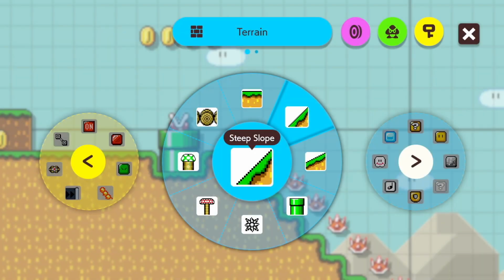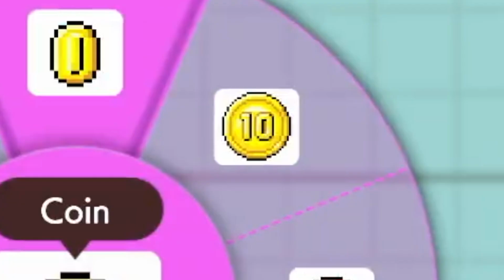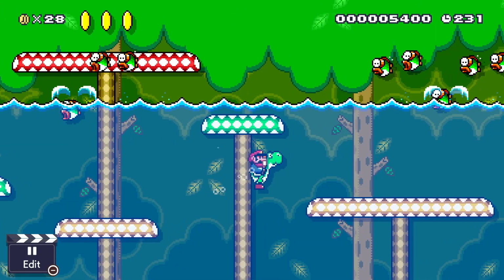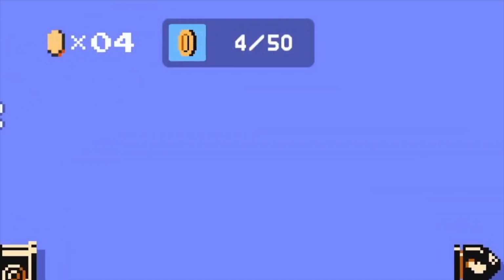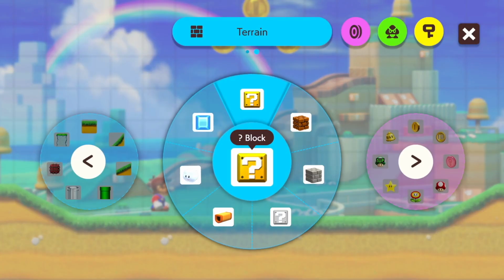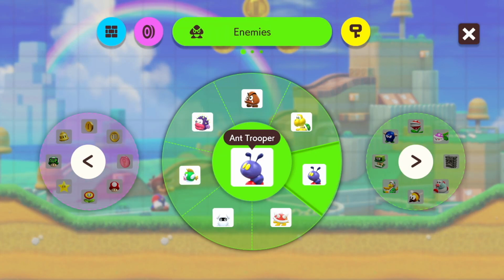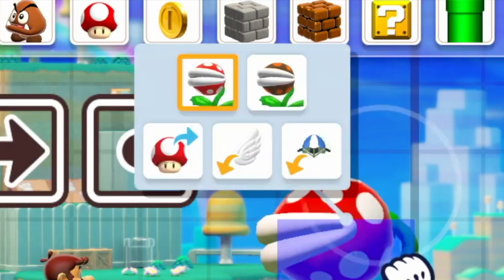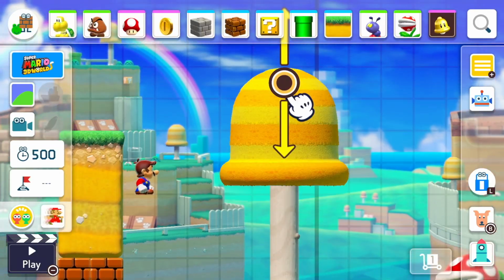Everything NEW In Super Mario Maker 2!!!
So if have seen the past 2 videos on my channel, you will know how EXCITED I am for Super Mario Maker 2 coming to the Nintendo Switch this June!

In this video, i'll be going over all of the new tools, enemies, themes and items found throughout this amazing reveal trailer! If I miss anything out, please let me know. But holy crap guys, this game is SO HYPE for me and I just can't wait!